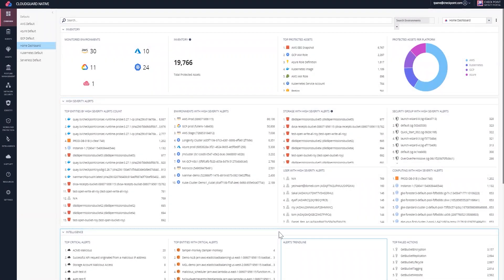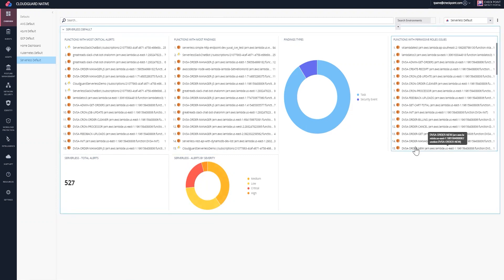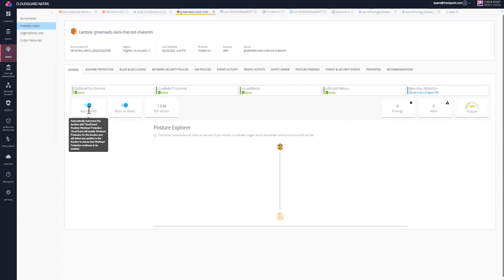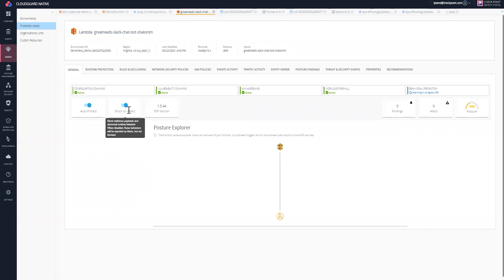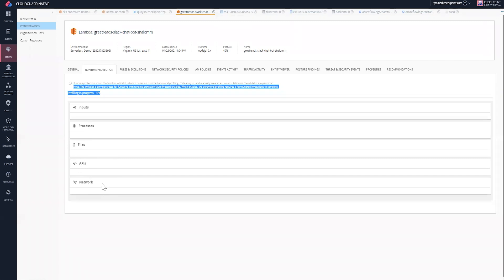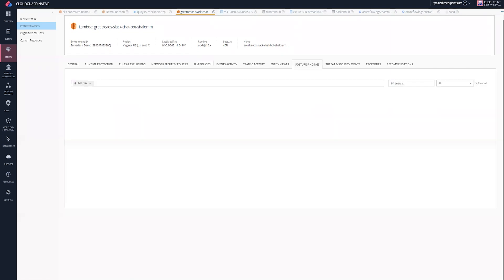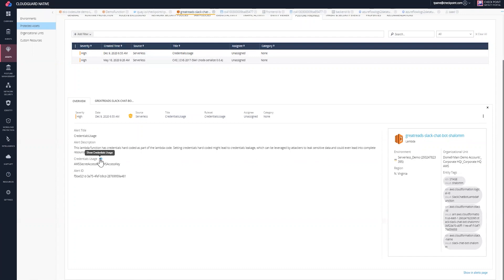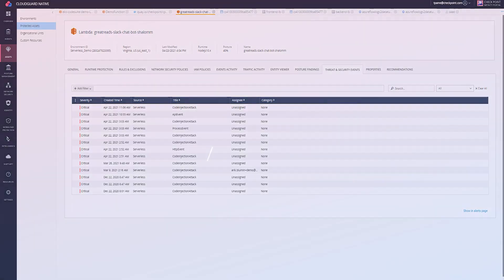CloudGuard Serverless Overview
Full lifecycle security for serverless applications,. CloudGuard Cloud Native Security provides vulnerability assessment, high fidelity posture management, and workload protection of your serverless functions – from development through runtime, across your cloud environment.